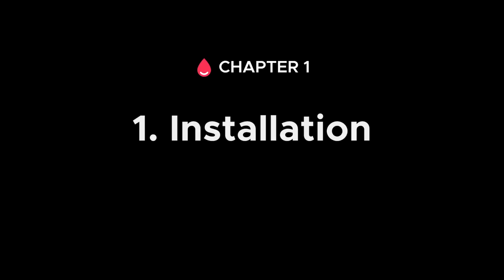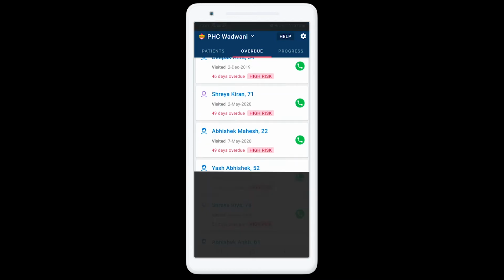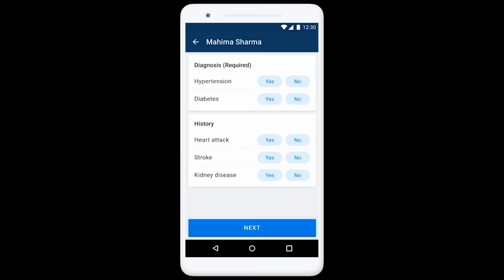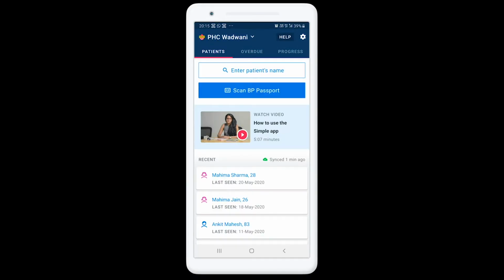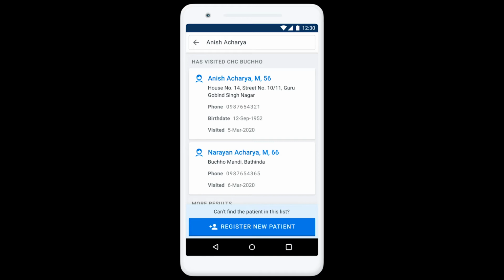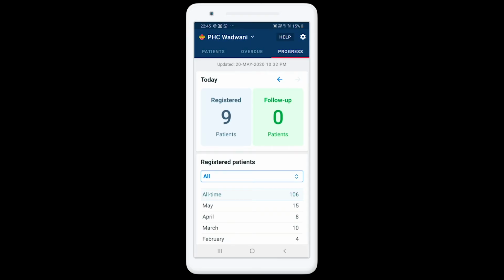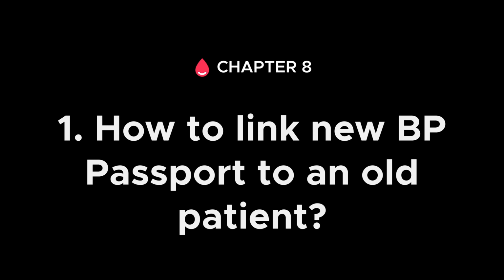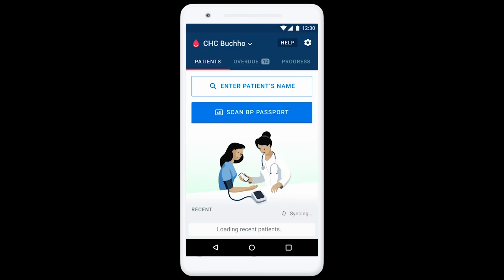Training: All Chapters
A training video to teach new users how to use Simple to treat patients with hypertension at their hospital or clinic.